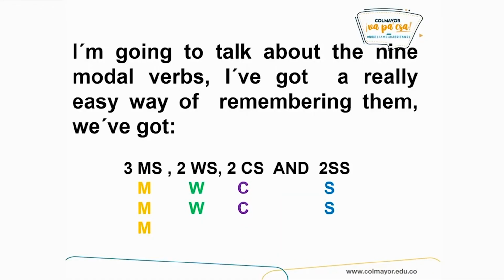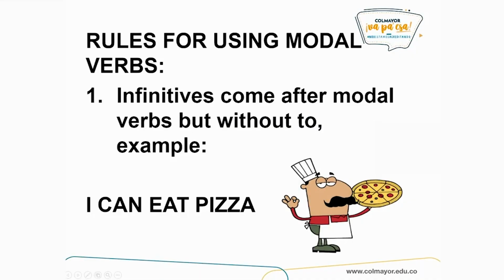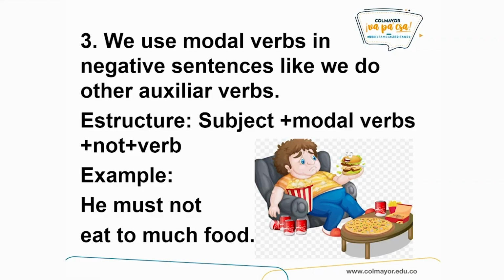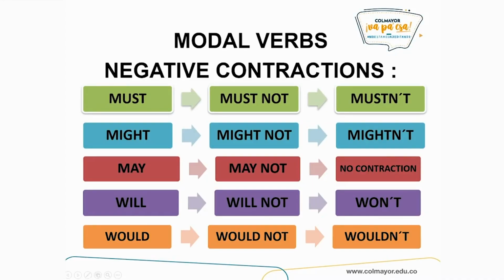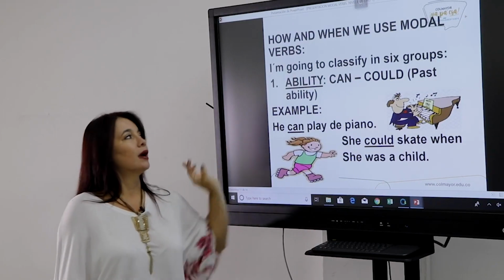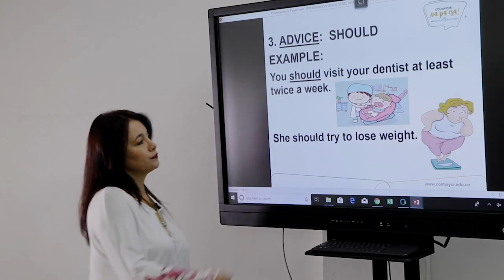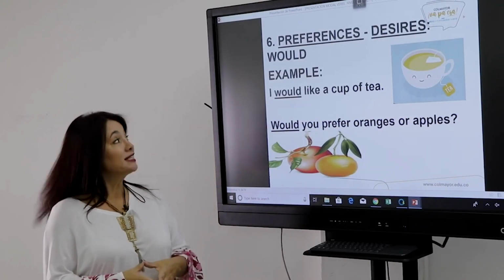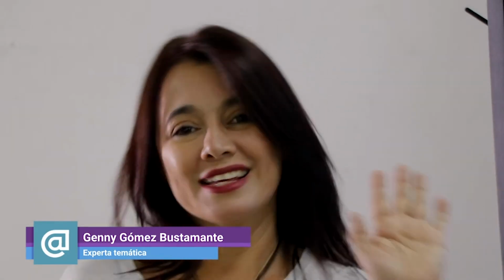Tecnología en Gestión Ambiental: Curso inglés 4 unit 01